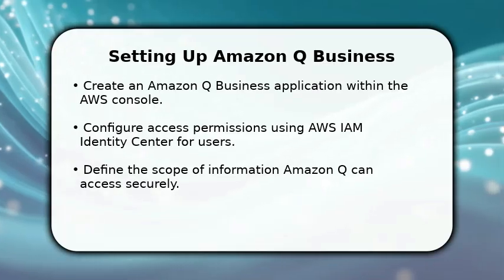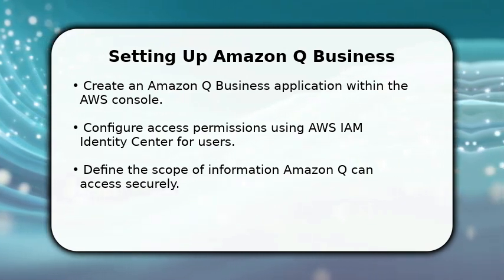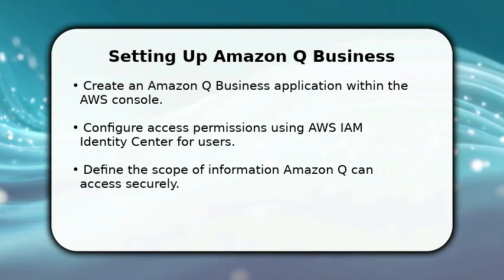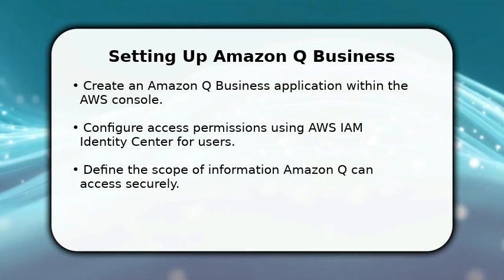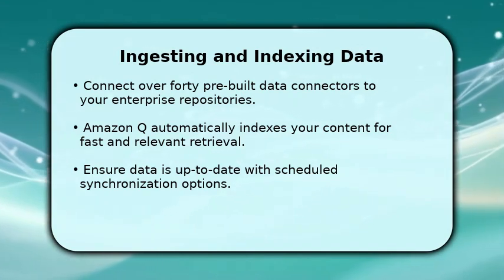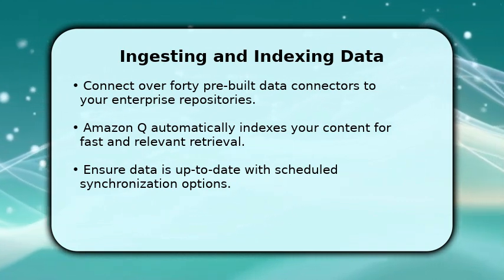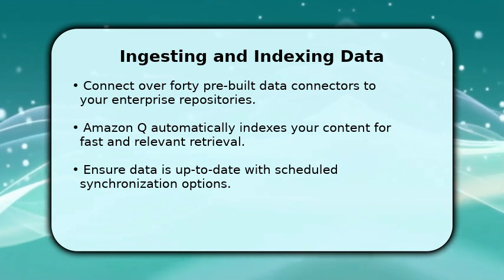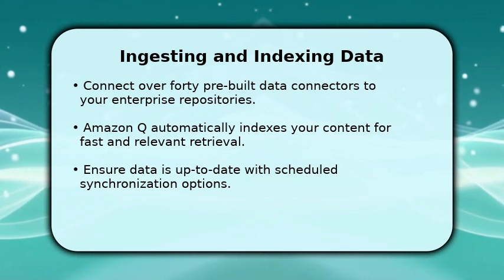How to Use Amazon Q Business 2025 - Full Guide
▸ :^) Get the most out of your Amazon Q business with our comprehensive guide. Learn how to optimize your listings, manage inventory, and increase sales in 2025. Discover expert tips and strategies for success on Amazon.